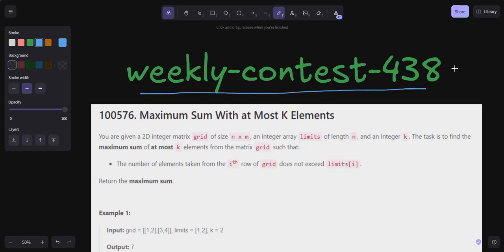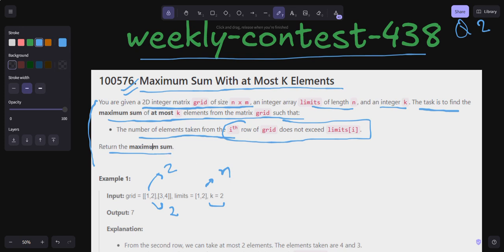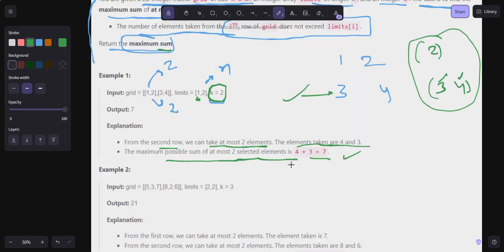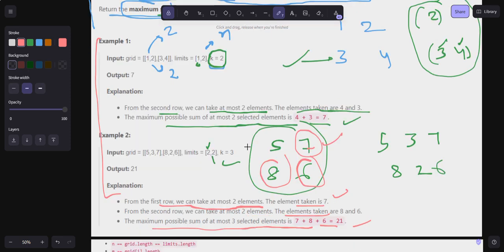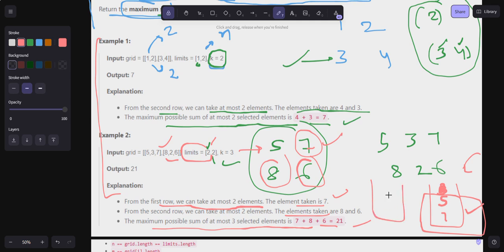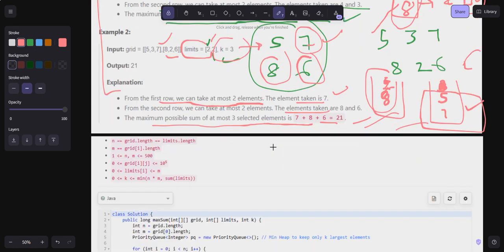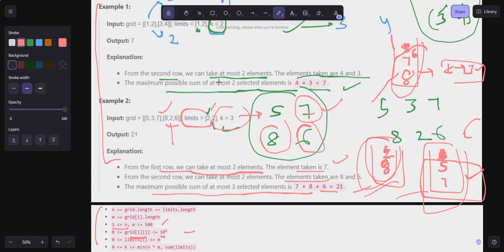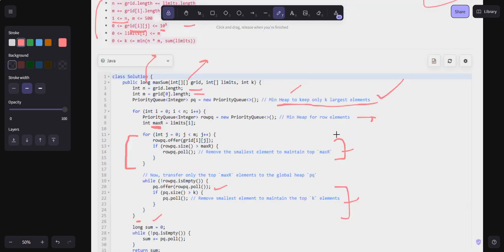Maximum Sum With at Most K Elements | Weekly Contest 438 | Java Code | Developer Coder